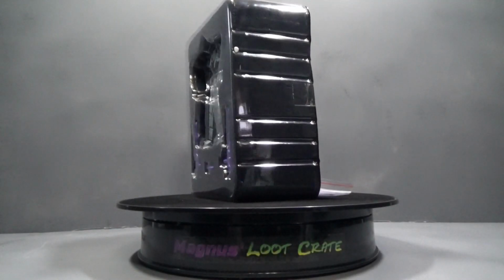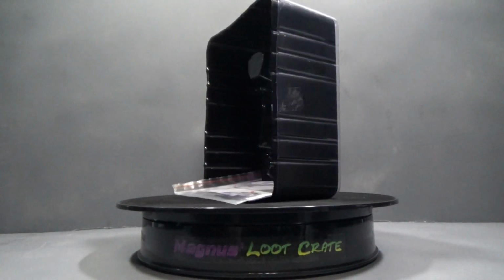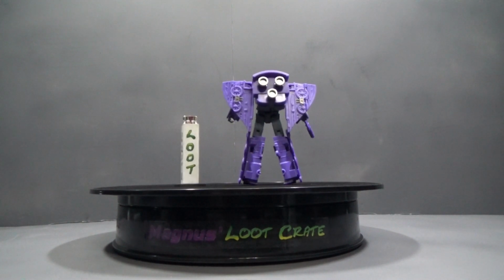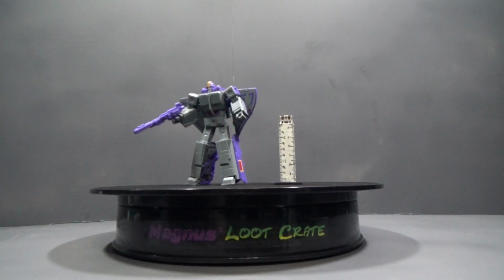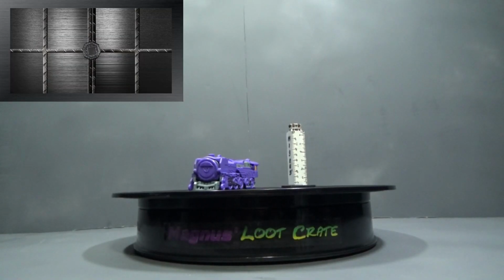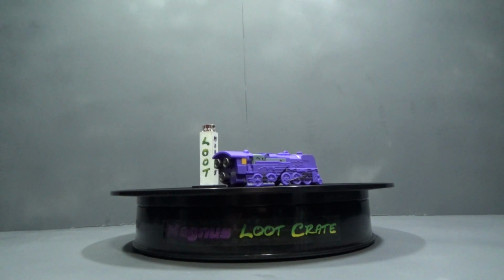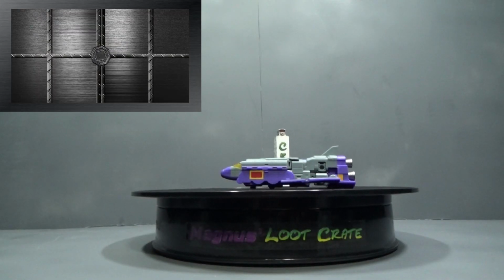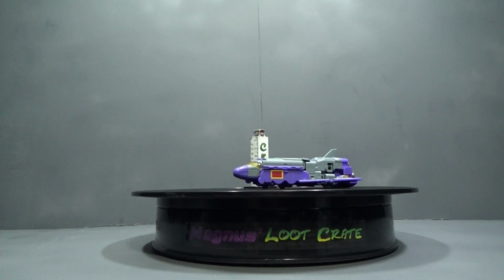Loot Crate Review - Mechanic Studio MS-20 Iron Sky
Magnus' Loot Crate is a proud Partner of ShowZ Store

Loot Crate Review of Mechanic Studio MS-20 Iron Sky

Scores
85%+ Approved
70%-84% Okay
69% or Less - Rejected

Feel free to chat with me on Discord Magnus#5378

Shoutouts:
Avatar Art by SemajZ

Voice Work:
Random Echo Delta